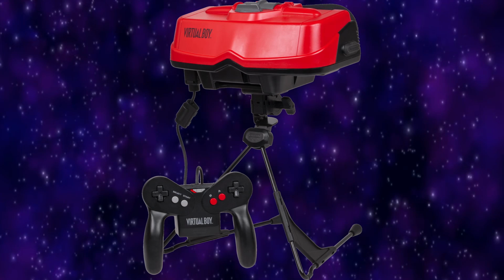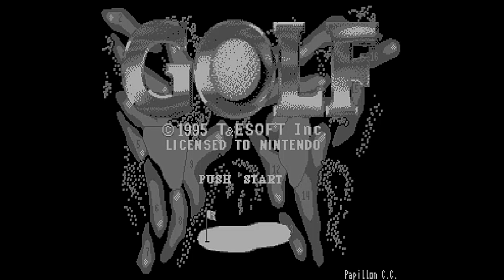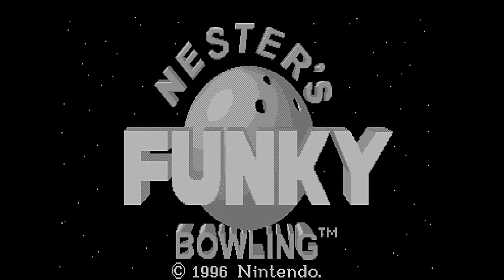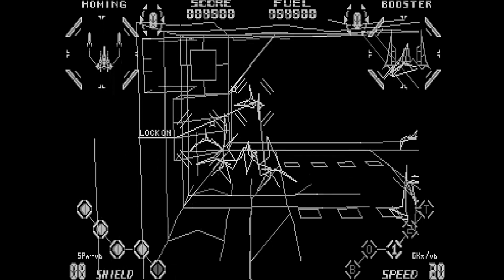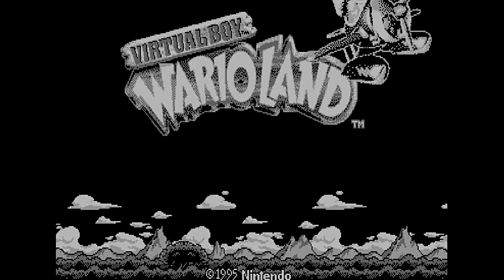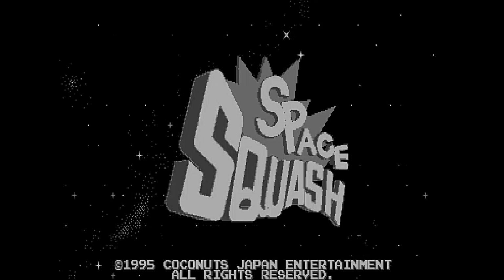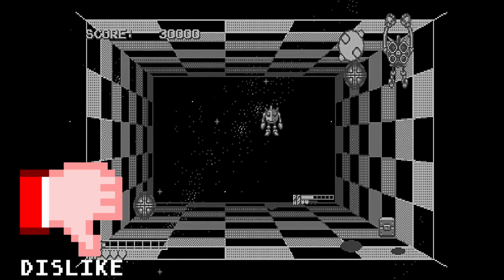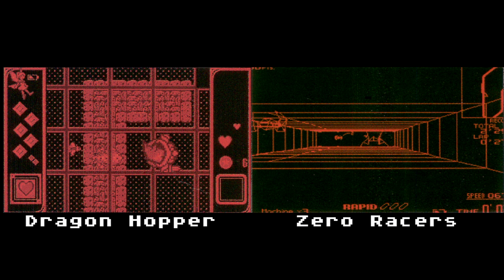*ALL 22* Nintendo Virtual Boy Games!!! Retail, Prototypes, Homebrews!!!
The Nintendo Virtual Boy was a game system promising to usher in the era of 3D gaming. However, it was a colossal failure for Nintendo who have since disowned the system and all of it's games, even the good ones! But is that attitude justified? Should Nintendo release a Virtual Boy collection of games for their modern systems? In this video I decide to play EVERY released game as well as some prototypes and homebrews!